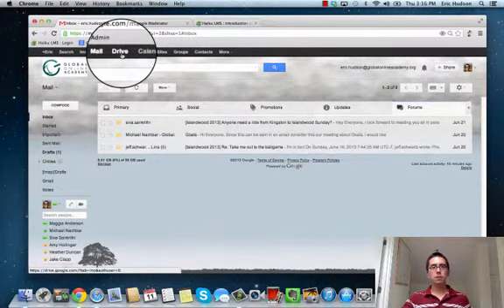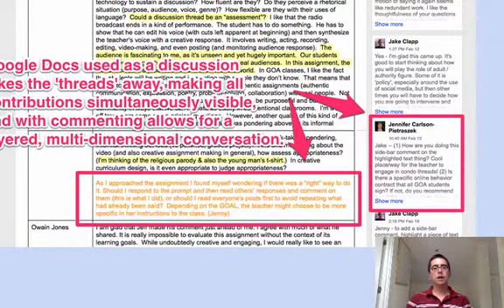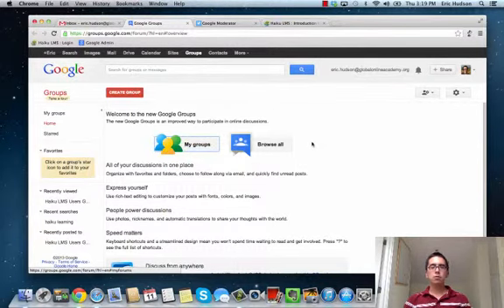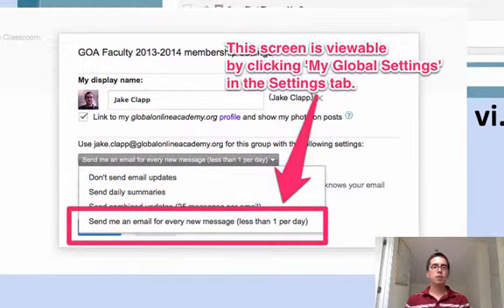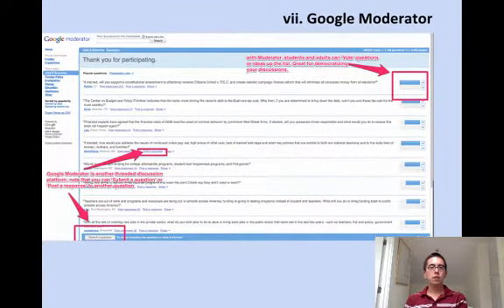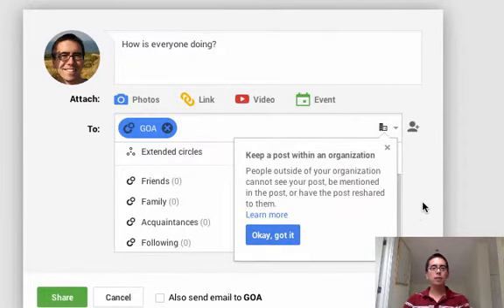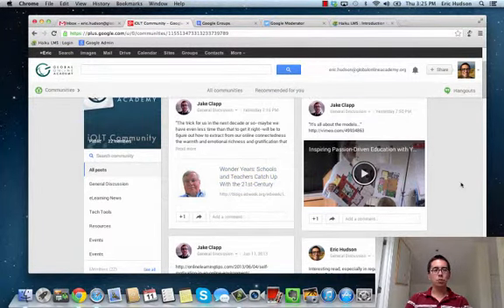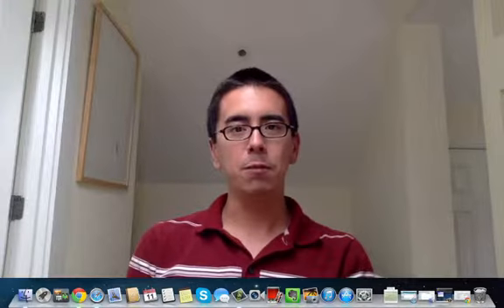iOLT Modes of Discussion II